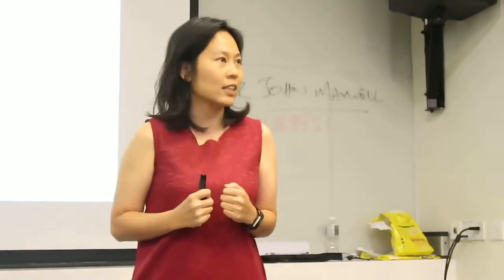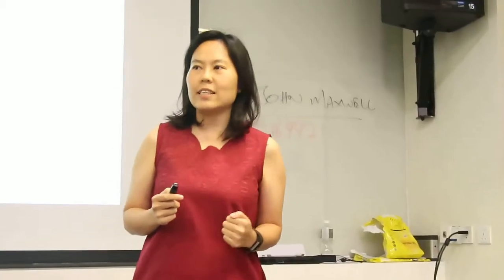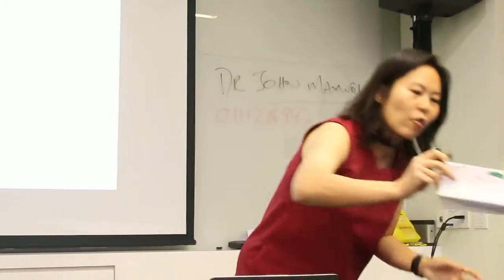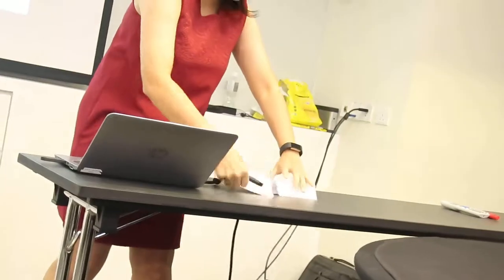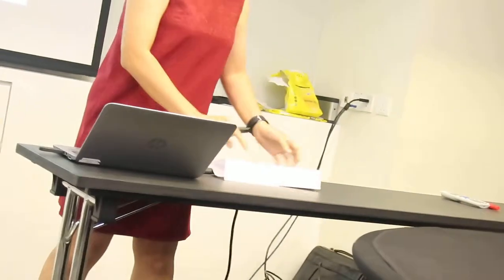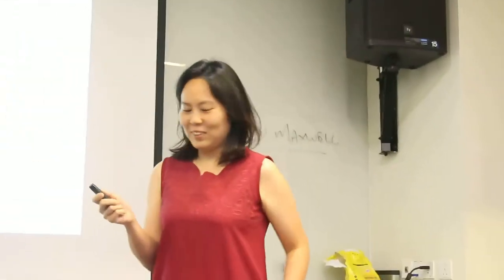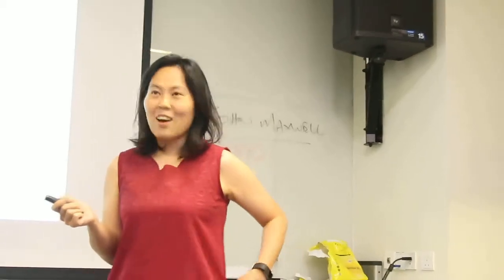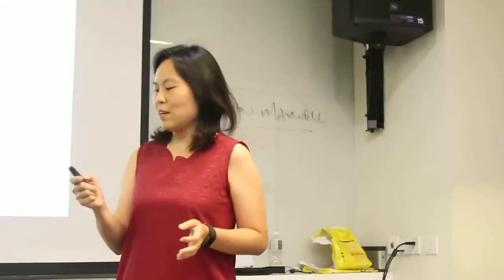Presentation Practice Hannah Yeoh 1